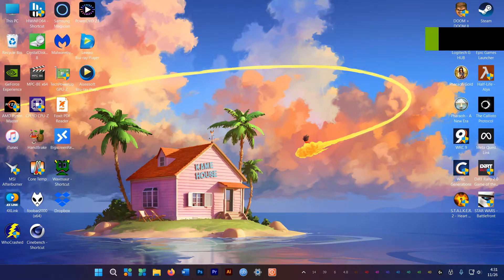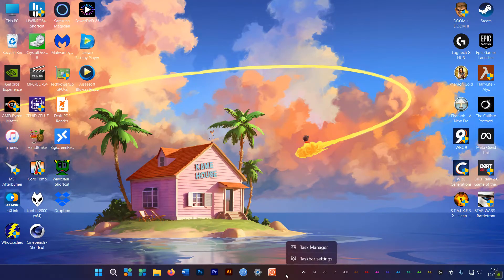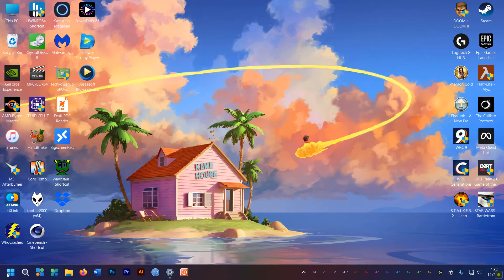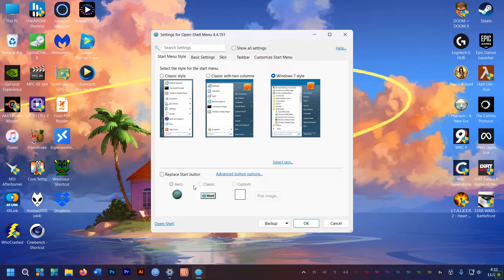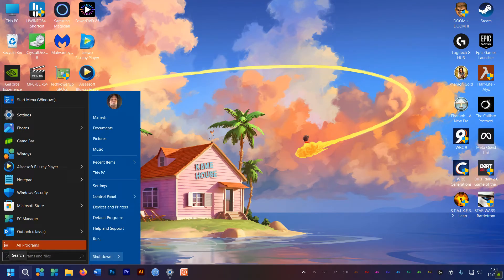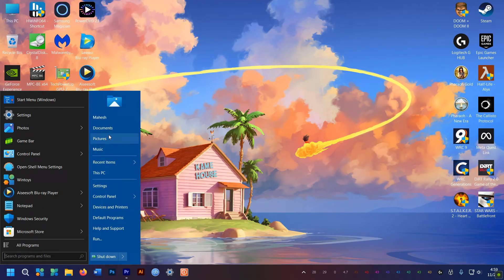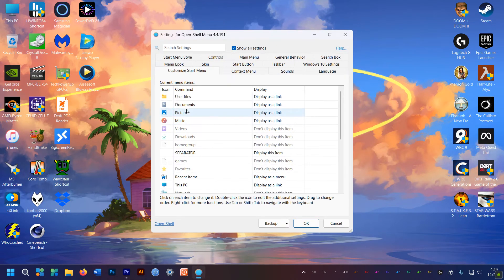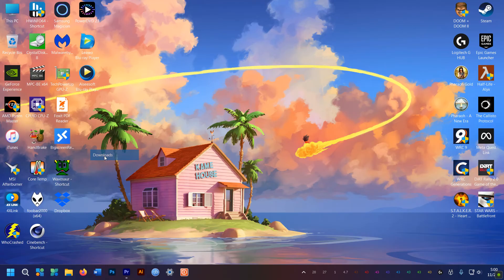Get the Classic Start Menu Back for Windows 11 All Versions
Here's how to get the Classic Start Menu from Windows 7 and 10 back in Windows 11 24H2 & 25H2 using a free app called Open-Shell. Make Windows Great Again! How to get Recent Items back.
Get the Classic View back in Windows. And how to add items such as a link to the Downloads folder in Open Shell.

Intro 0:00
How to Left Align Windows 11 Start Menu 0:12
How to get the Windows 7 Menu back 0:22
How to Add Links to the Open Shell Menu 0:58